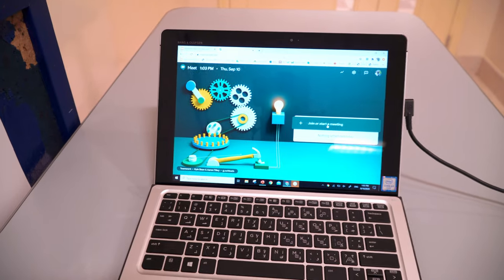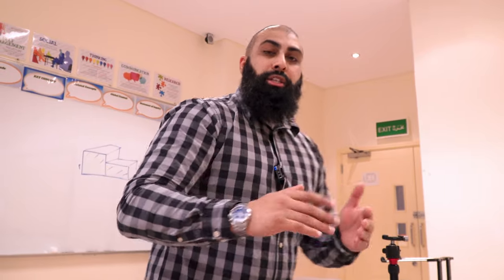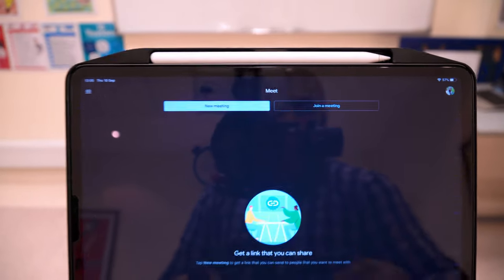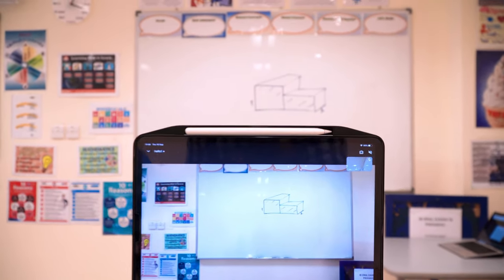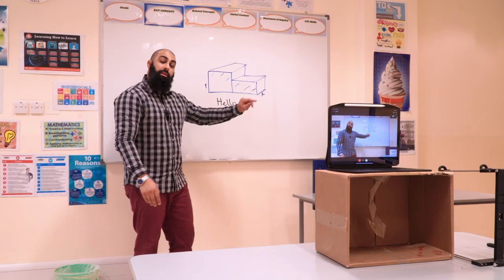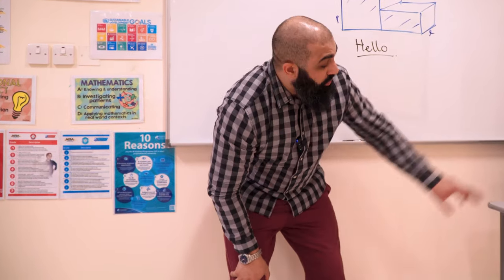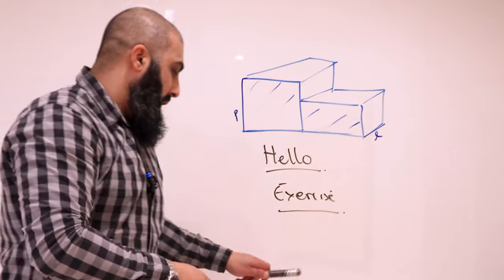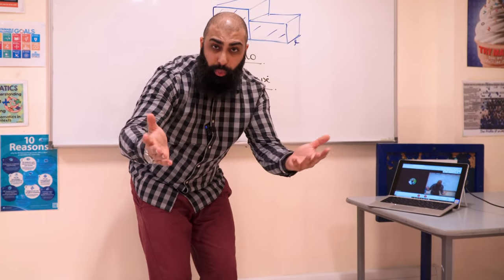Hybrid classroom How to Teach Online and in-class students at the same time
In this video, I show you how to teach both in class and online students at the same time. Share this with your colleagues!